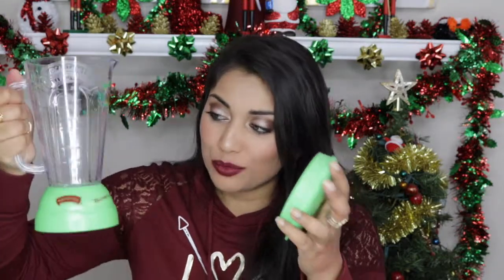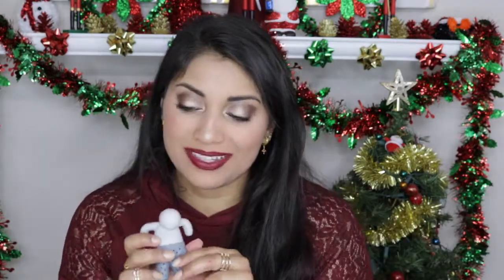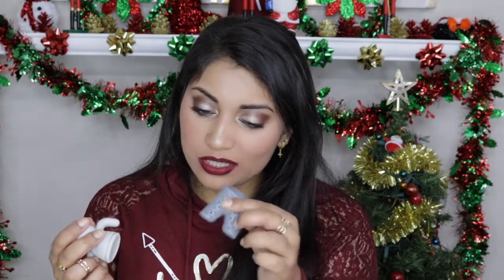My Mug Collection! 2018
OPEN ME!!! :)

I wanted to share my Mug Collection with you guys! If you like collection videos make sure to check out my last one!